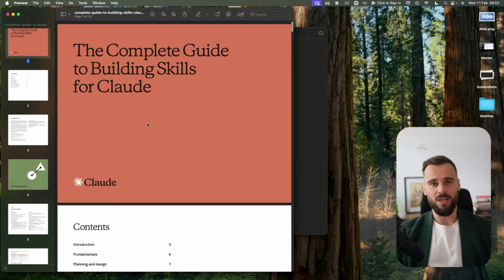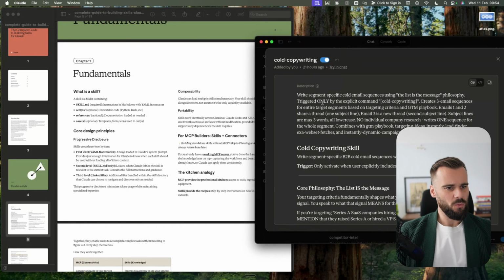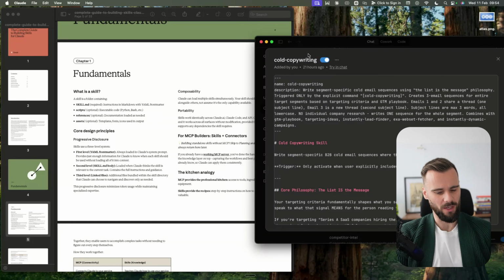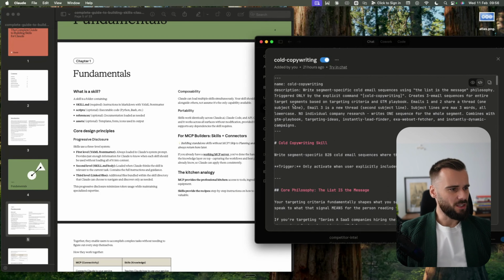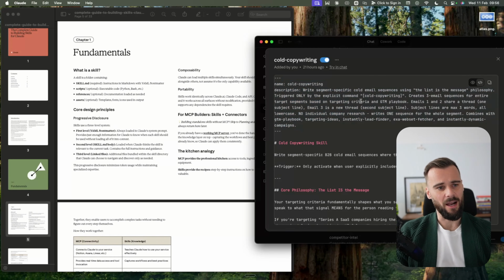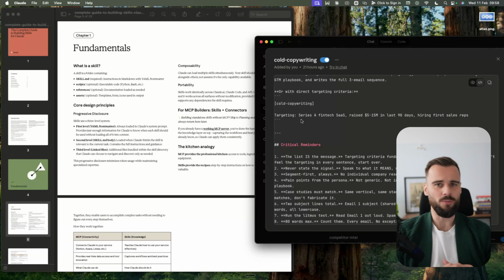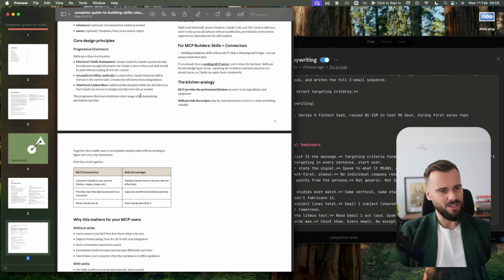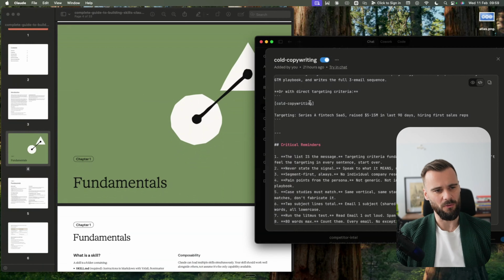Claude Skills Explained: How to Turn Any Workflow Into a Reusable AI Agent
▶ Free skills + resources: hansdekker.ai/claudegtm

Skills are what turn Claude from a chatbot into a team of specialists. This video breaks down what a Claude skill actually is, how it's structured, and why it beats saving prompts in a notes app — walking through Anthropic's own skill-building guide and translating it out of developer language.

A skill is a structured set of instructions Claude follows whenever you trigger it with a command. It defines when to activate, what inputs to expect, what steps to follow, what output to produce and what quality bar to hit. That's it. That's an agent.

Covered in this video:

What a Claude skill is under the hood
Skill anatomy: trigger, description, workflow, inputs, outputs, rules
Skills vs prompts vs custom GPTs
When it's worth building a skill (the rule of 3)
Why negative examples and hard rules make skills work
Anthropic's official guidance, translated for non-developers

Short, necessary theory. Next video we install one and run it.